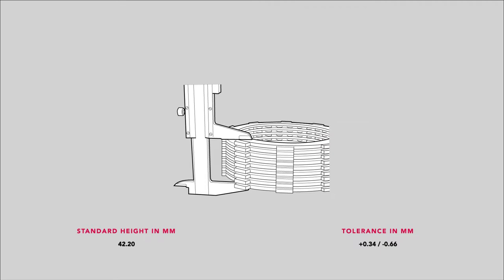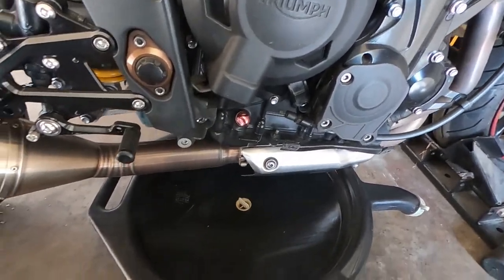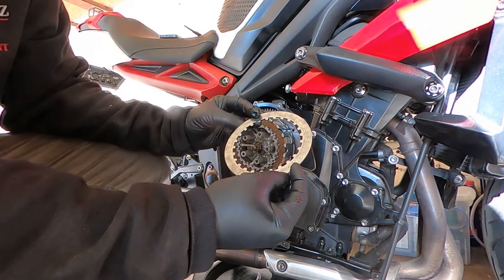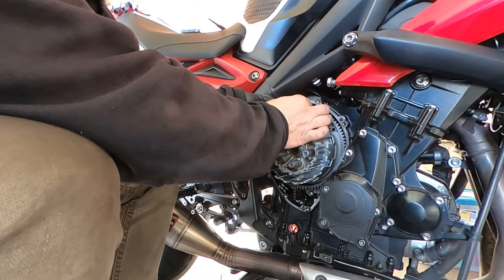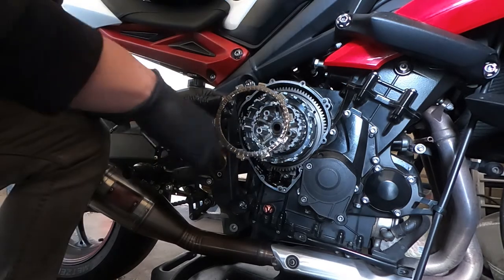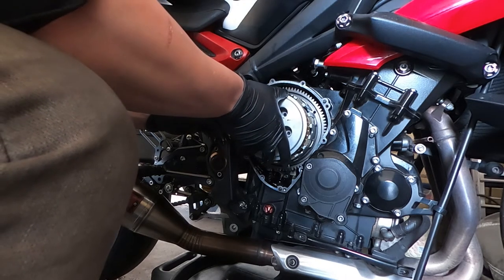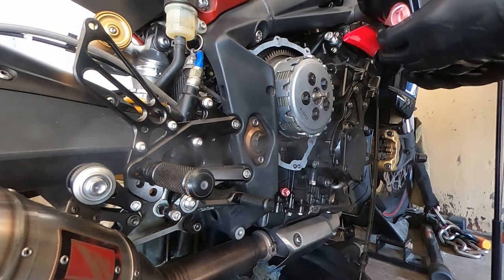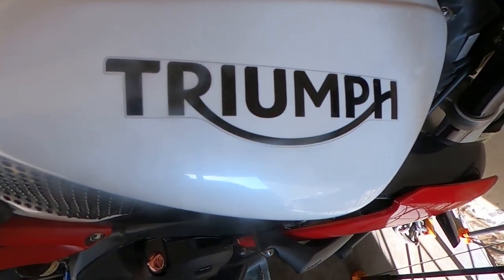2015 Street Triple 675R ABS | Clutch Plate Replacement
Learn how to replace your clutch pack and save a bit of money.  If you are competent with a wrench, this should be a moderate undertaking.  Even if this is your first project, this video should get your sorted and on your way.

Check out the timecodes below for a specific topic.

This is a demonstration on how to perform some maintenance tasks. Please refer to your user manual when working on your bike for exact instructions.

Timecodes:
0:00 - Intro
0:14 - OEM Plate Overview
0:40 - OEM Required Plates
1:27 - OEM Plate Sequence Animation
2:12 - OEM Clutch Pack Height
2:44 - OEM Oil Change (no video)
3:03 - Clutch Cable
4:32 - Clutch Case Cover
5:23 - Clutch Cover
6:21 - Clutch Pack Disassembly
8:31 - Gasket Removal
9:46 - Clutch Pack Reassembly
15:16 - Gasket Install
15:35 - Clutch Cover Install
17:21 - Clutch Case Cover Install
17:32 - Clutch Cable Bracket Install
17:48 - Clutch Cable Install
17:57 - Clutch Lever Install
18:26 - End